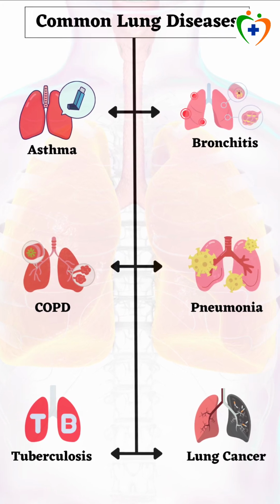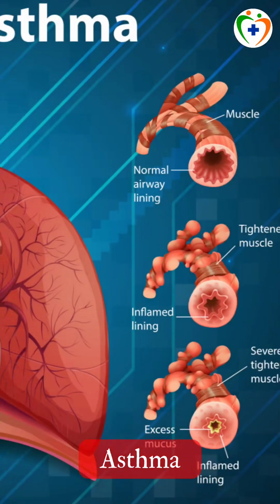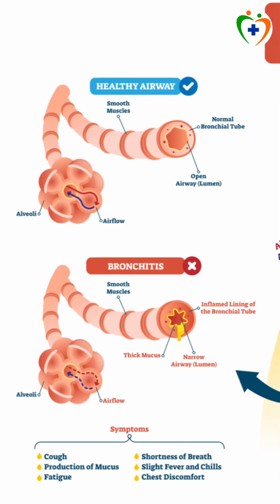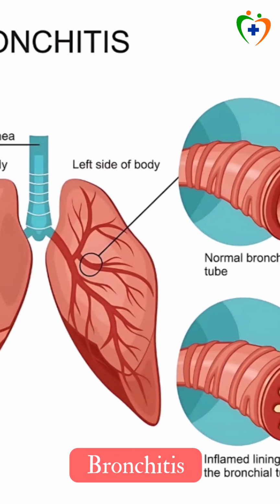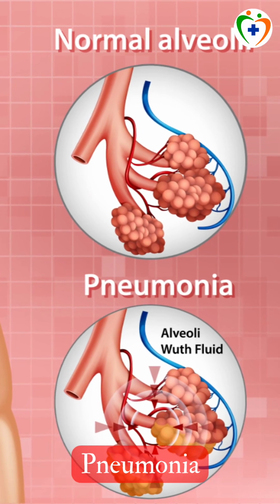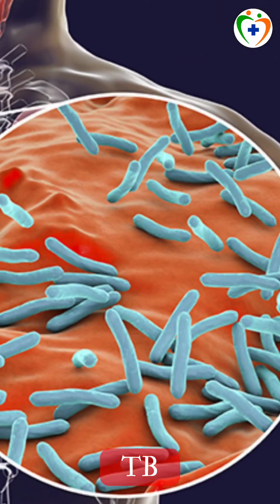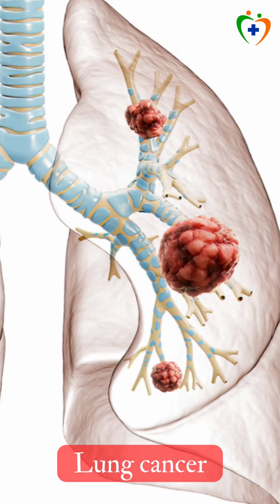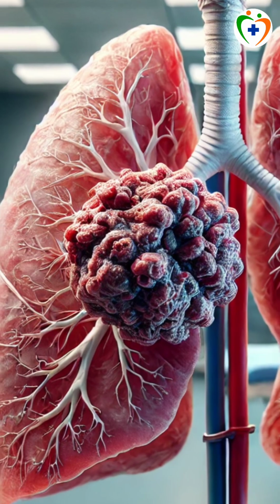Lung Health Awareness: Understanding Symptoms, Prevention, and Treatment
Lung diseases impact millions in India, but awareness and early action can save lives.

𝐈𝐧 𝐭𝐡𝐢𝐬 𝐯𝐢𝐝𝐞𝐨, 𝐰𝐞 𝐜𝐨𝐯𝐞𝐫:
🫁 Common Lung Diseases like asthma, COPD, pneumonia, TB, and lung cancer.
🫁 Symptoms you shouldn’t ignore.
🫁 Causes and Complications of lung diseases.
🫁 Treatment Options available for better lung health.
🫁 Prevention Tips to protect yourself and your loved ones.

🌟 𝐓𝐚𝐤𝐞 𝐚𝐜𝐭𝐢𝐨𝐧 𝐭𝐨𝐝𝐚𝐲:
If you experience symptoms, consult a doctor or pulmonologist.

💬 𝐓𝐞𝐥𝐥 𝐮𝐬 𝐲𝐨𝐮𝐫 𝐭𝐡𝐨𝐮𝐠𝐡𝐭𝐬:
Have you or someone you know experienced lung-related health issues? Share your story in the comments.
If you have questions about lung health, drop them below, and we’ll answer them!